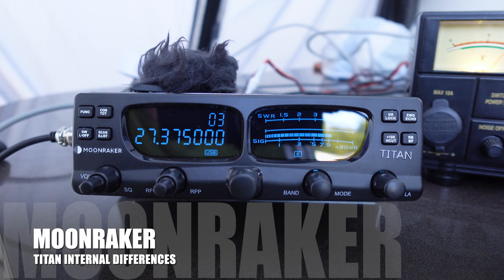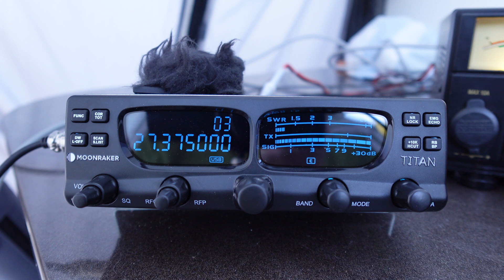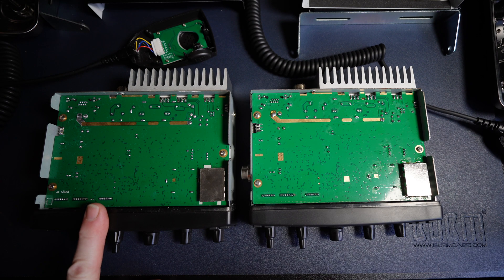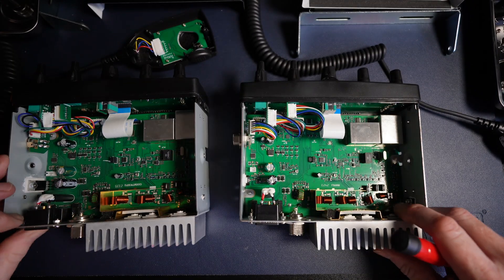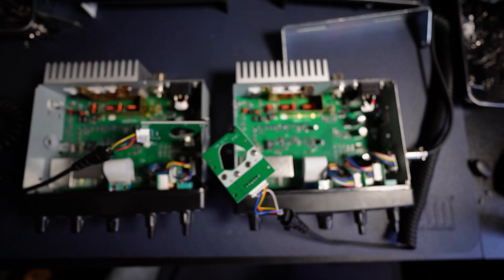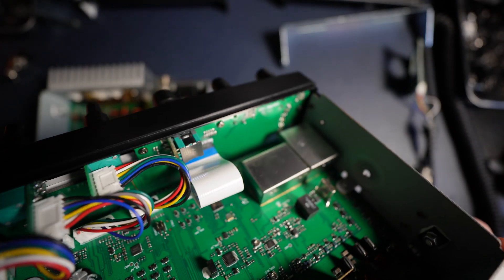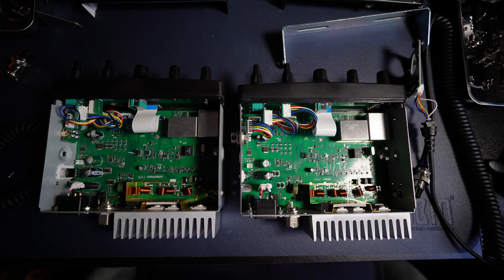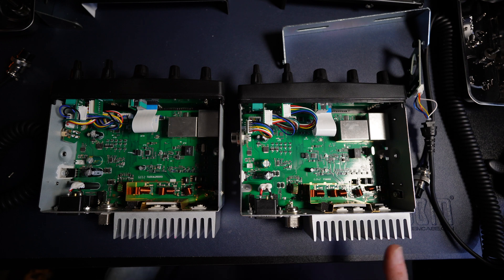MOONRAKER TITAN Mk1/Mk2 Hardware Differences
Due to quite a few mails and messages regarding this radio here is a look at the internal hardware differences and a workaround for the uncontrollable talkback on the Mk2.
It's still a great little radio and worth every last penny.